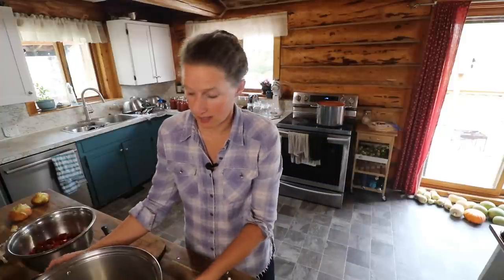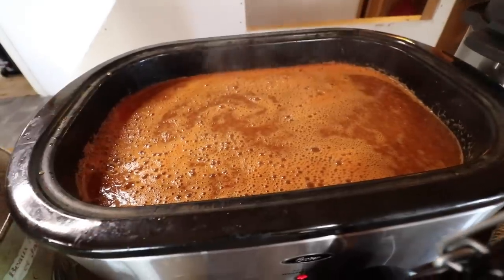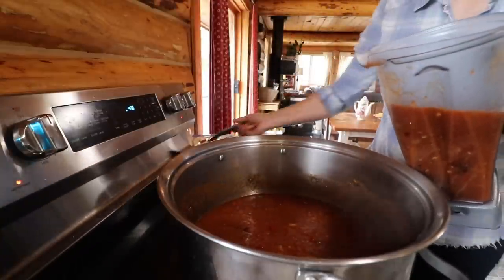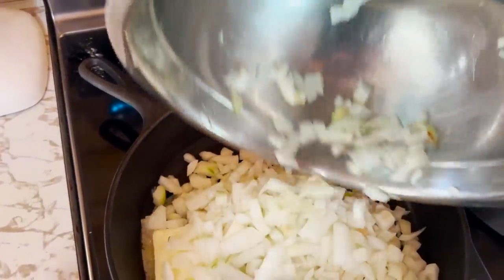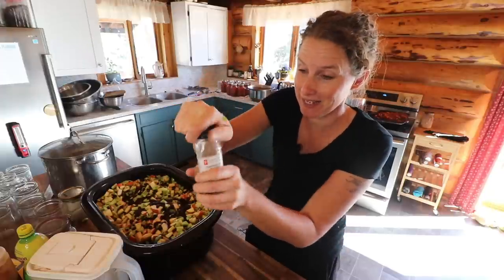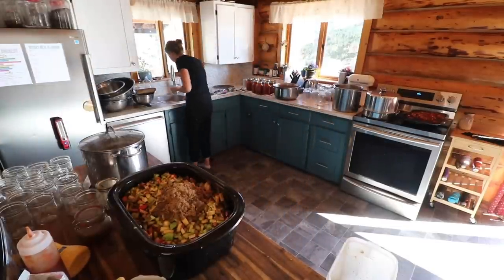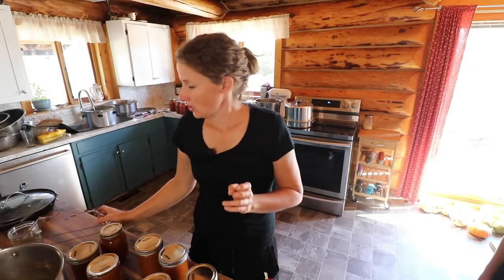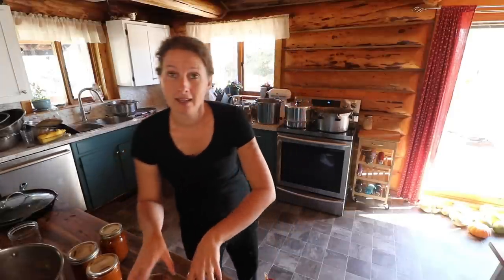HUGE Preserving Day | Enchilada Sauce, Sloppy Joes, Green Tomato Curry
Today is a huge canning day at our house. I'm making a delicious enchilada sauce, sloppy joe mix and green tomato curry. I hope you enjoy coming along with me.

Thanks to Rachel @1870s for the inspiration for the green tomato curry. Here is the link to her video:

for more content from us.

Our Amazon Store, Where you can find the products I mention in my videos

Snail Mail:
150 Mile House, BC.
V0K-2G0

Mason Top Fermenting Kit

Jun Scoby

Fermentation Pebbles

Root Cellaring

Grassfed Cattle